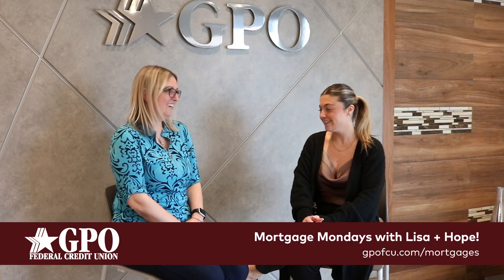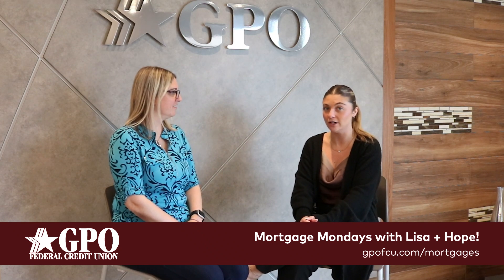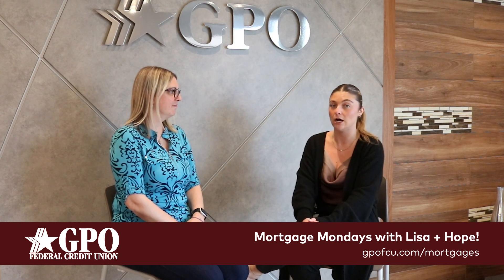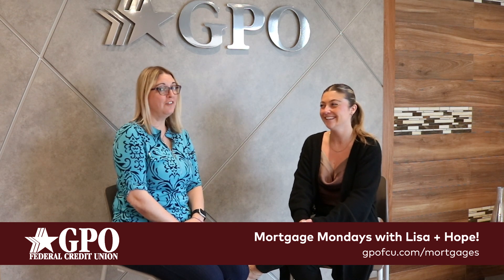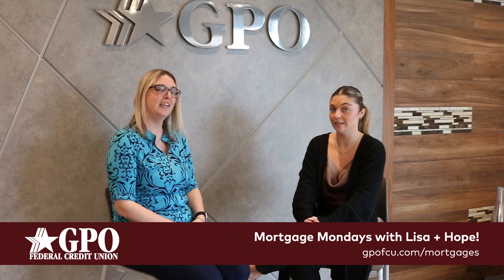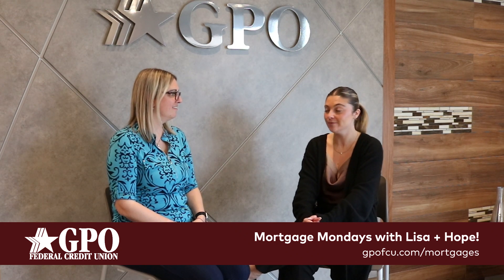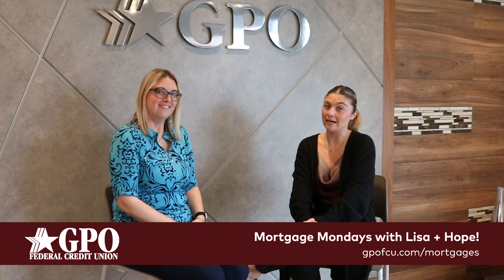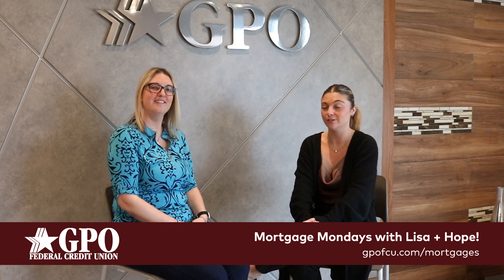MortgageMondays 2023 Video 4